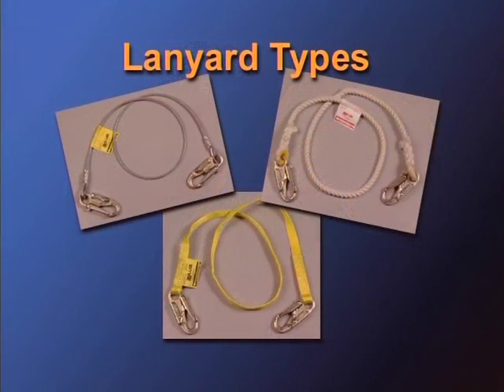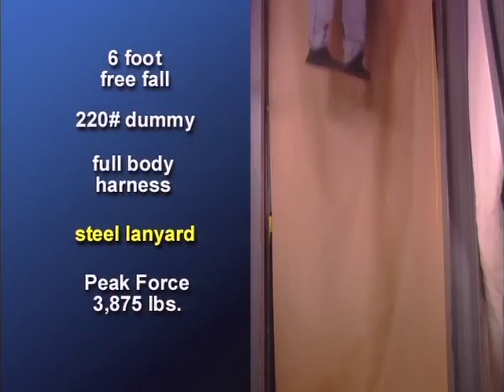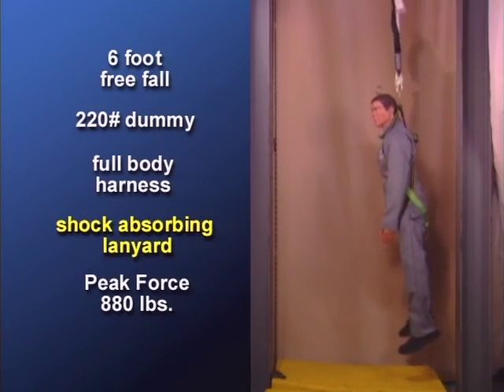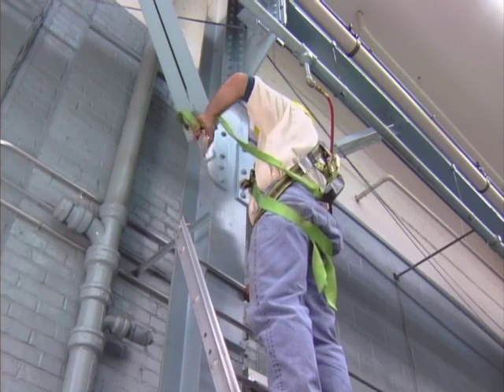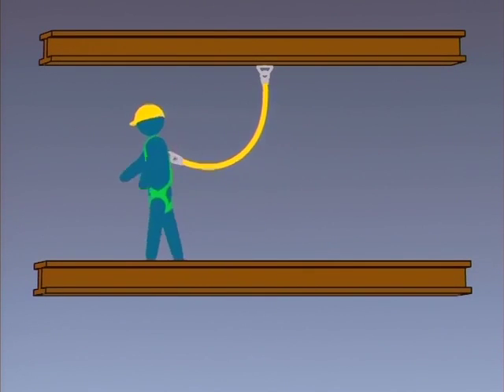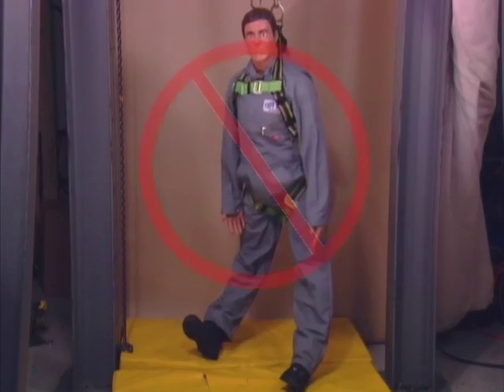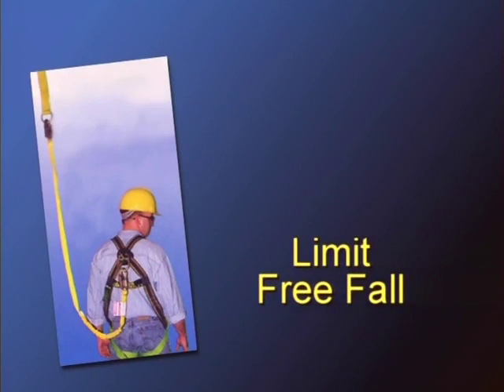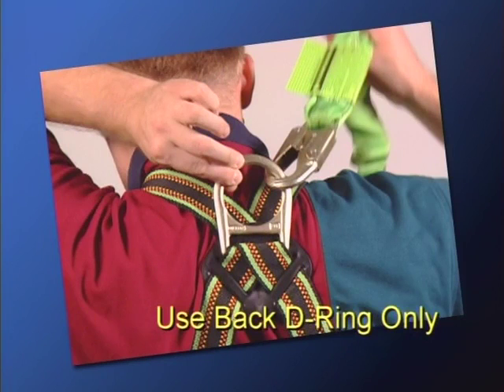20 Miller Basics of Fall Protection English